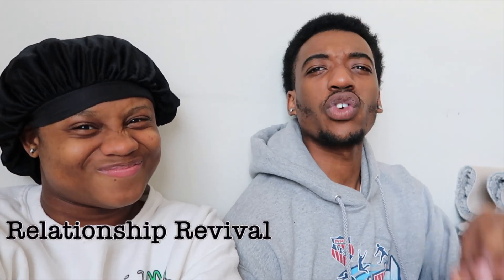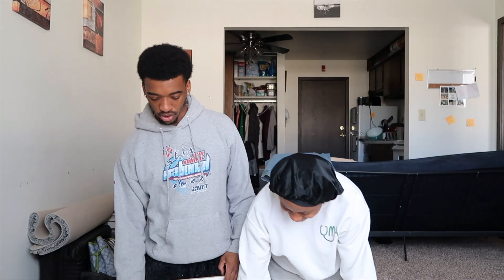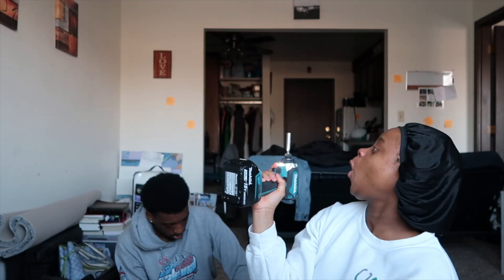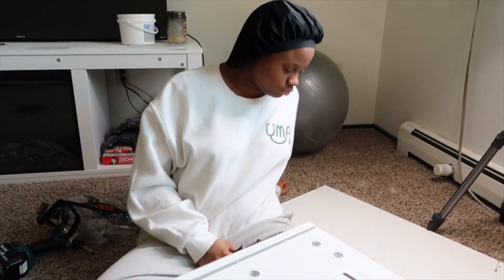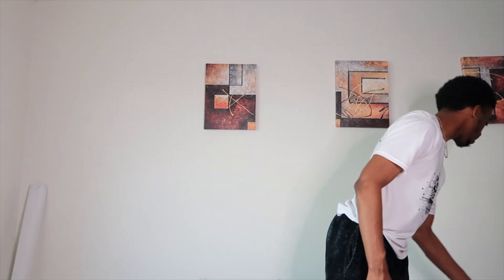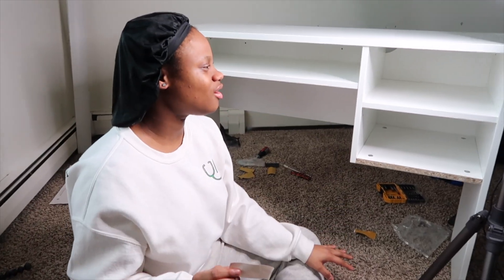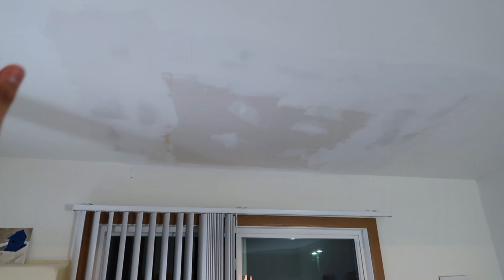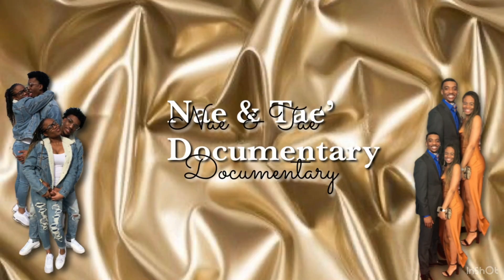Remodeling Our Apartment *College Edition* | Vlog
Hey Family! We are still college students trying to figure it out!

If you didn't have a good day, have a better week! Remember to be kind.

- Socials -
✨janee.harris
✨delante_s
✨naentae

✨_naeandtae